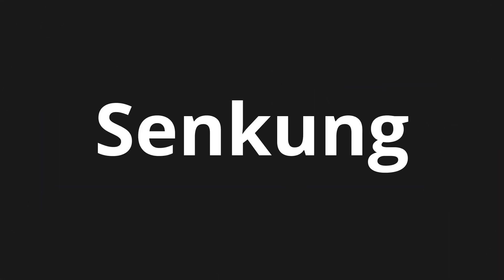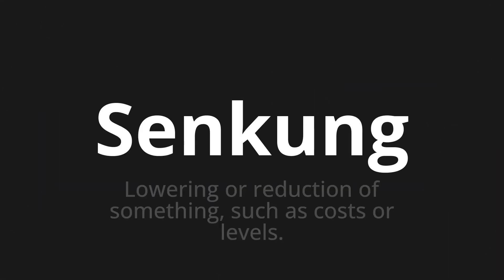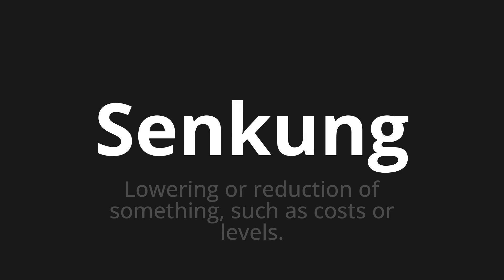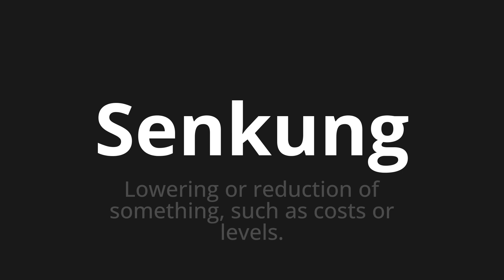How to pronounce Senkung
Master the Pronunciation of 'Senkung which means reduction' - which means : Lowering or Reduction of Something, Such as Costs or Levels. 📝 with @PronunciationGerman 🎓🗣️ - [Your Guide to German]

Learn to pronounce 'Senkung' perfectly in German with our easy and engaging tutorial by @PronunciationGerman! 📖📽️ In this comprehensive video, we provide you with native speaker examples 🗣️👂 and phonetic breakdowns 🎵 to ensure you get the pronunciation just right.

How to say Reduction in German